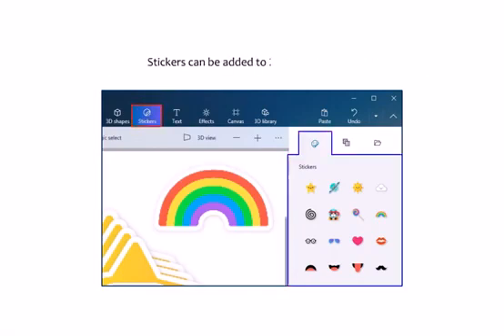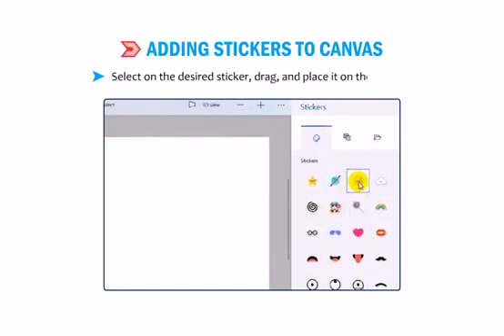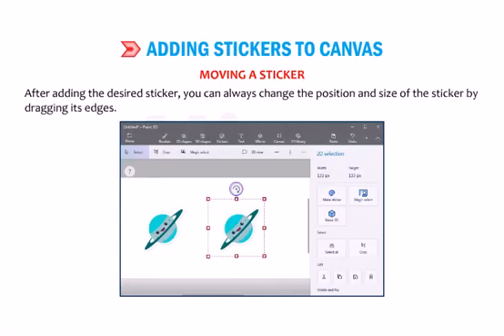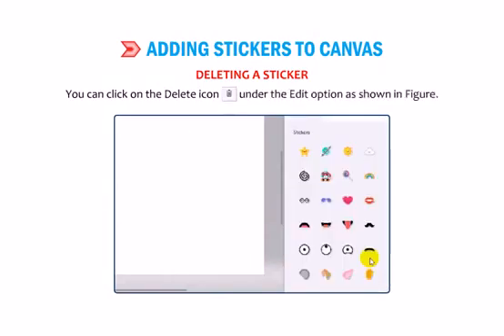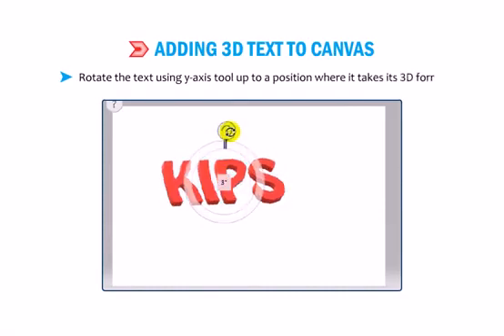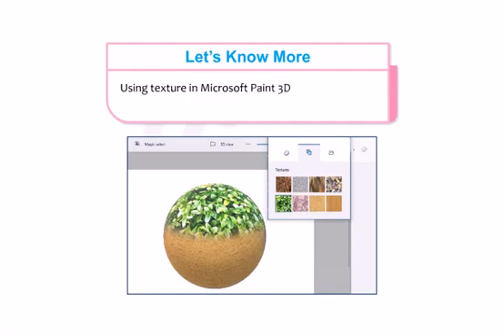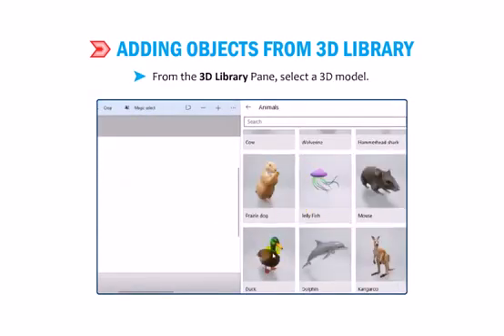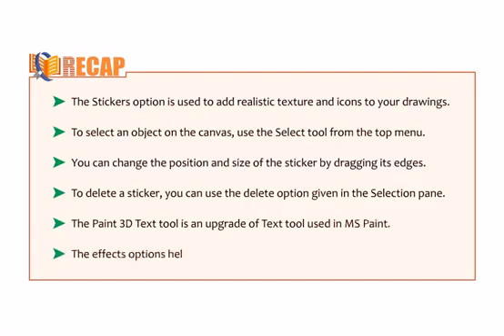Computer : Chapter-3 More on Paint 3D (Class IV)